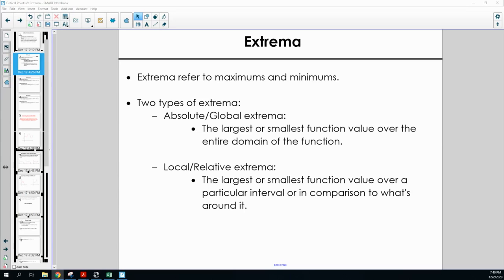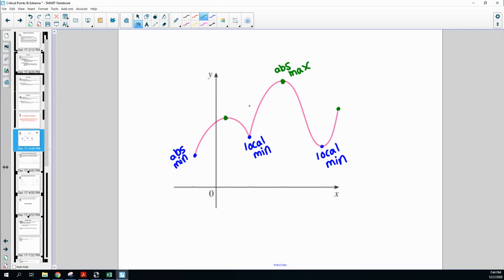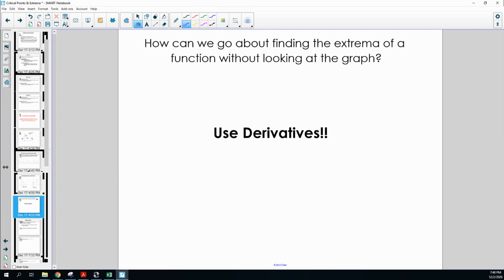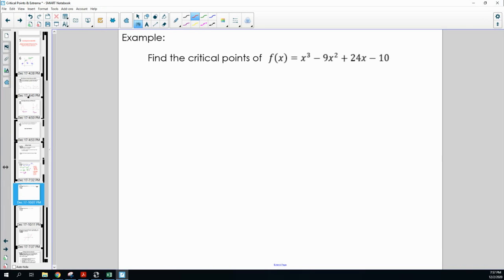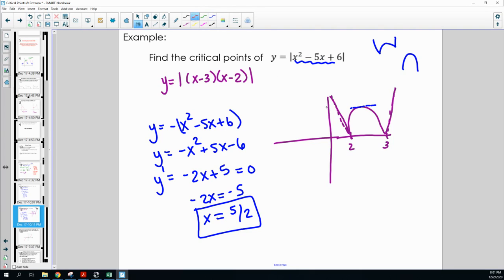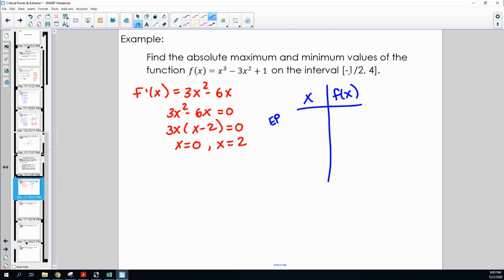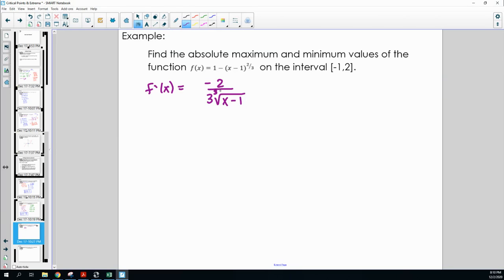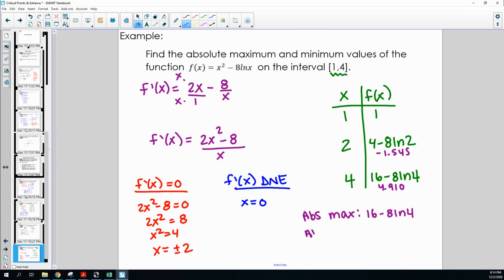Critical Points & Extrema